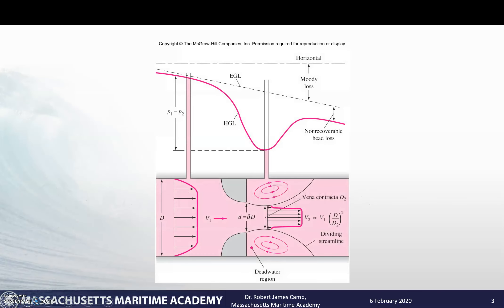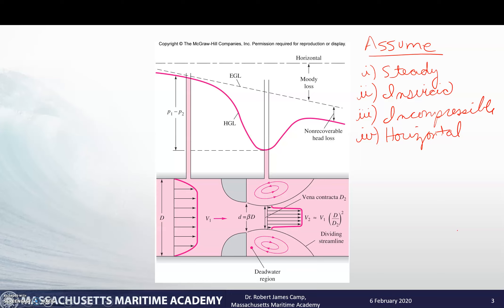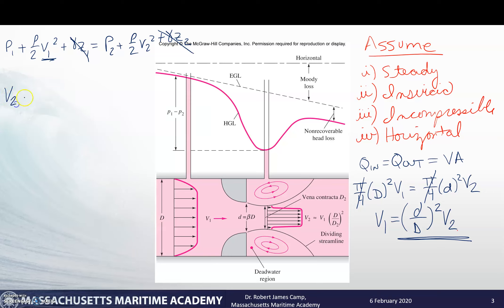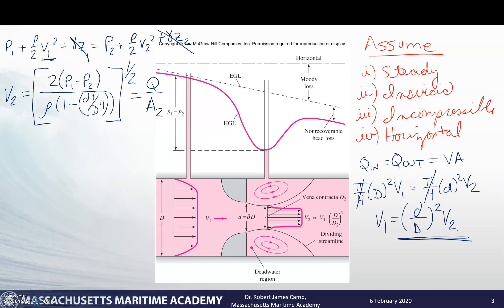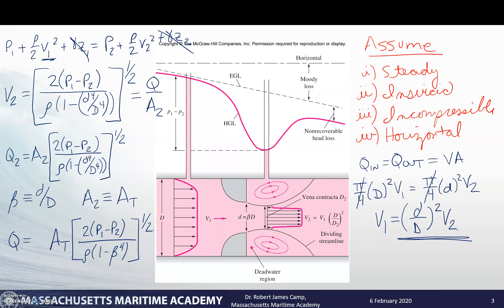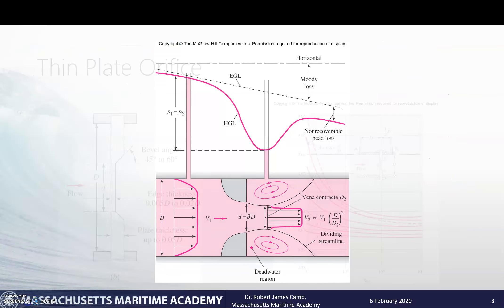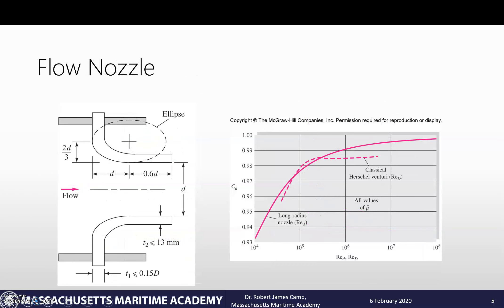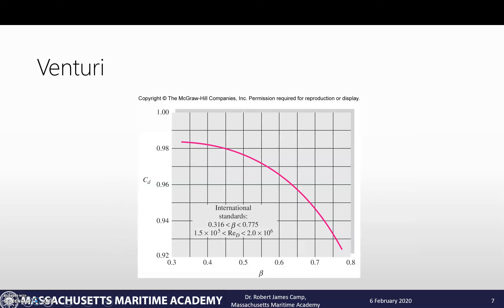FM10 B1 Obstruction Flow Devices